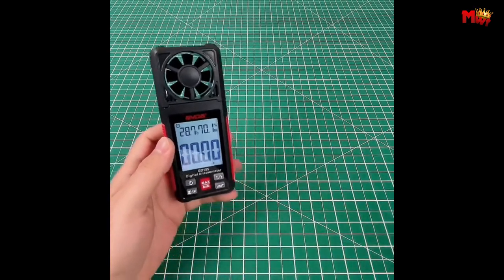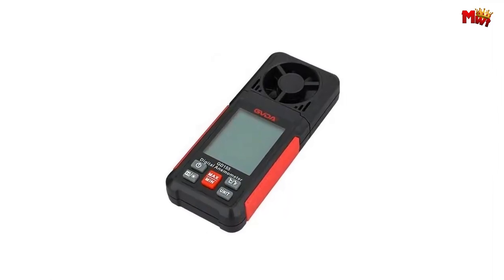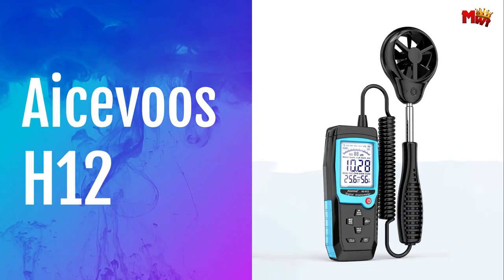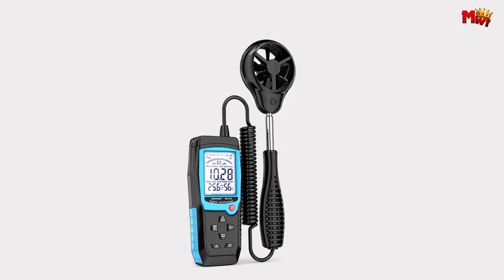Best Anemometer | Who Is THE Winner #1?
Links to the best anemometer we listed in this video:

1. Aicevoos H12
2. Habotest HT605
3. HoldPeak HP-866B
4. Gvda GD155
5. Aicevoos AS-H6

⏭ Portions of footage found in this video are not original content produced by Mr.whosetech. Portions of stock footage of products were gathered from multiple sources including manufacturers, fellow creators, and various other sources for visual reference only. All thoughts and opinions expressed in this video are unique Mr.whosetech.

Chapters:
00:00 Intro
00:42 Aicevoos
02:04 Gvda
03:45 HoldPeak
05:21 Habotest
06:42 Aicevoos